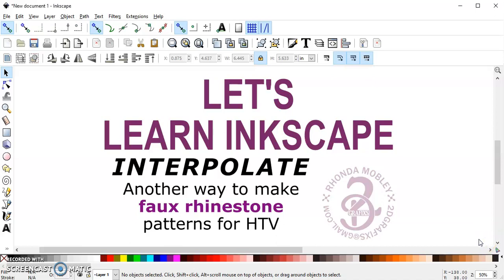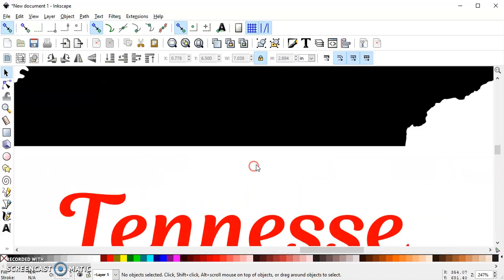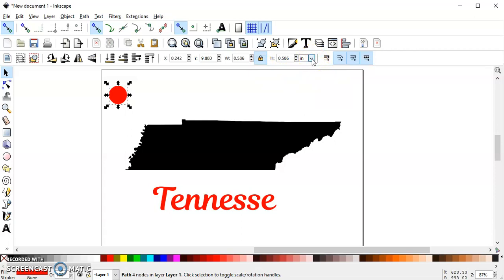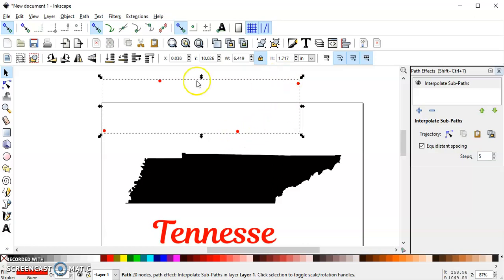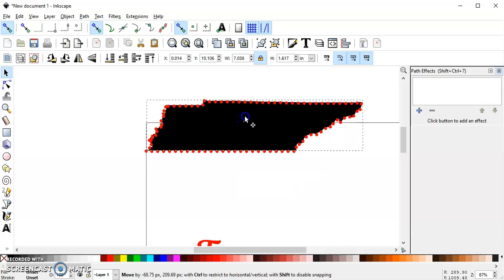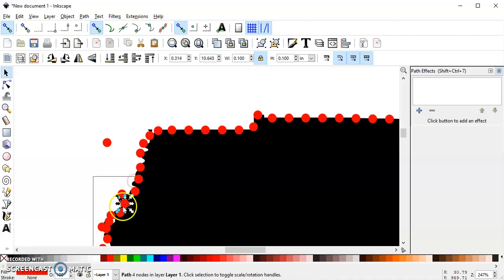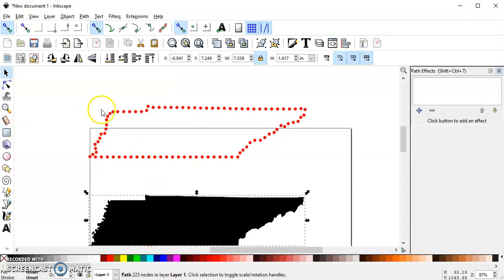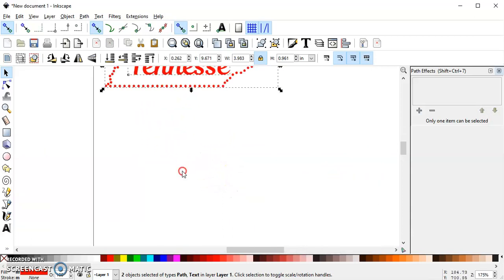68 Interpolate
For your vinyl and crafting needs check out